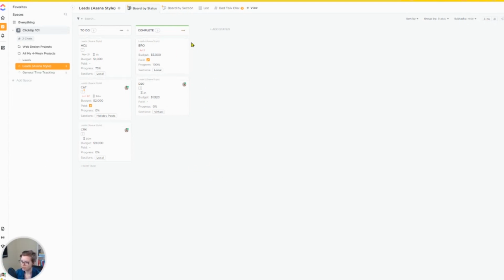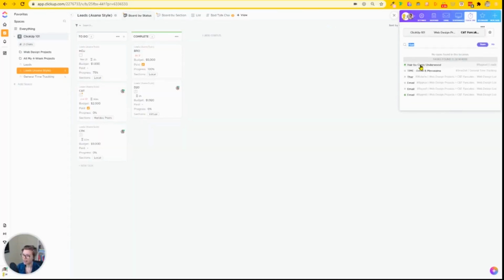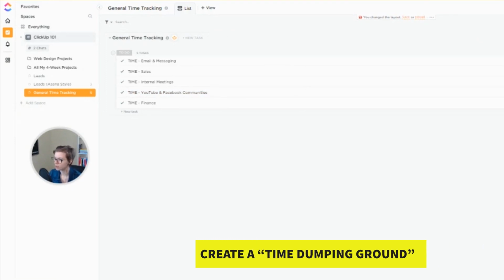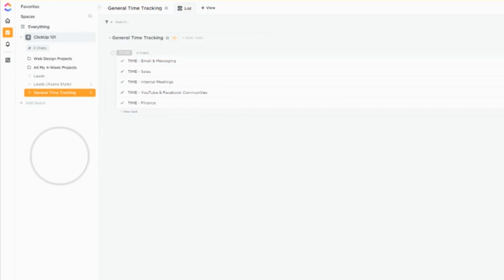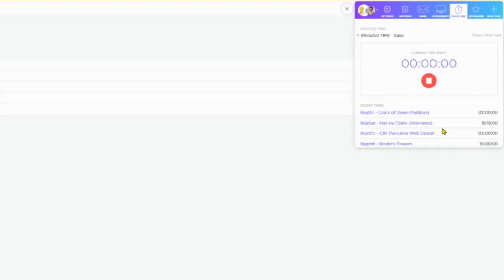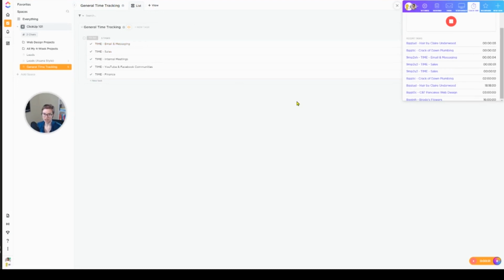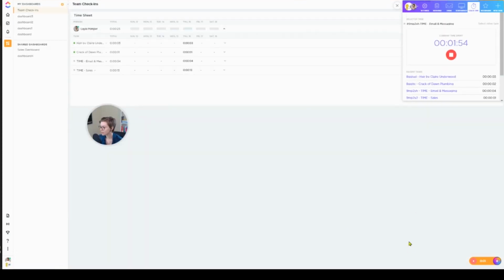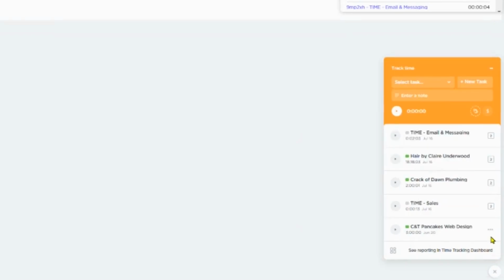ClickUp Time Tracker: 2 Ways to Make it EASIER to do!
In this video I'll cover my two favorite tips for how to make time tracking in ClickUp just *that much* easier.

NEWBIE? If you haven't started using time tracking yet, you may want to check out my "Part 1" video first

So... you're past the point of wondering, "Does ClickUp have time tracking?" and you're ready to start using ClickUp's native time tracker to the fullest.

Well, in this video I'll talk about two simple changes -- human ones, no tech needed! -- that will make it easier for you to track time using ClickUp's Chrome extension or the new built-in time tracking features.

Skip right to what matters to you:
0:54 Code Names
2:27 General Time Tracking
5:00 Why should we all Track Time?
6:31 What your team needs to Time Track

[ Like the new 🎵? Thanks, Richard!